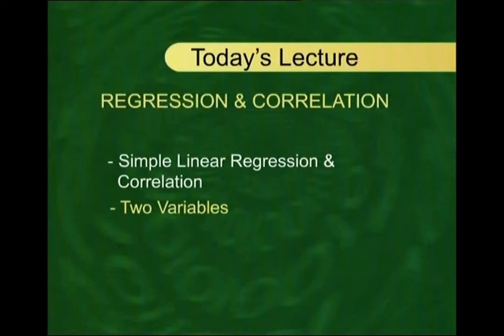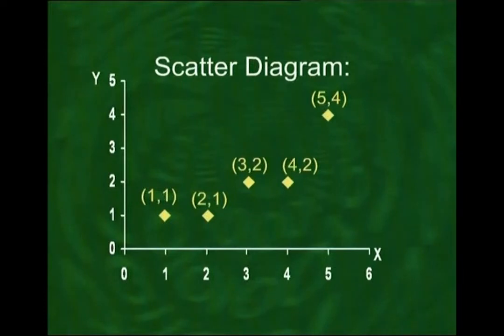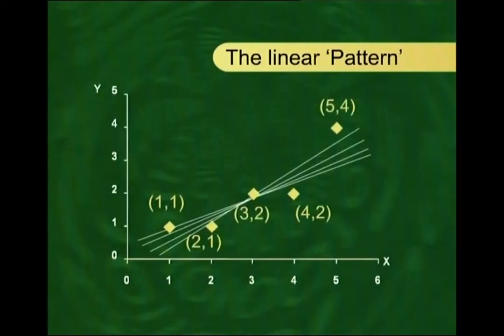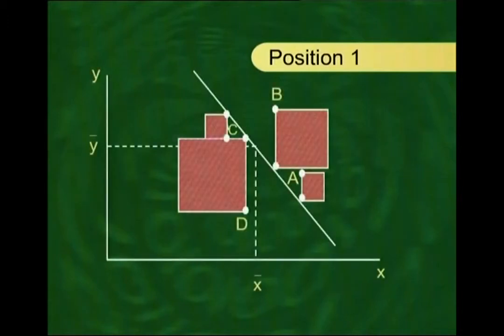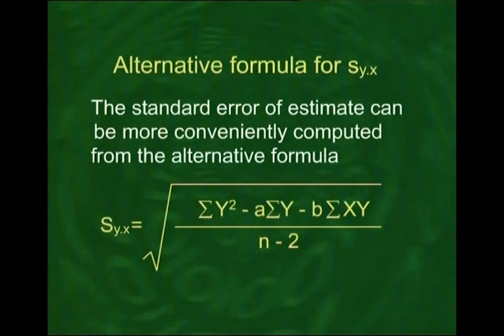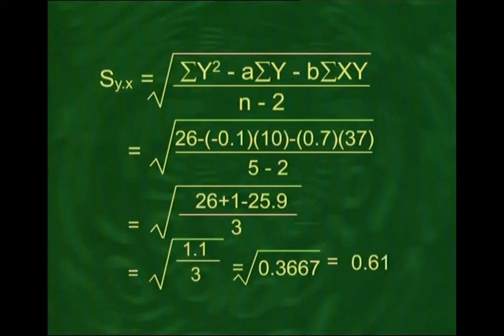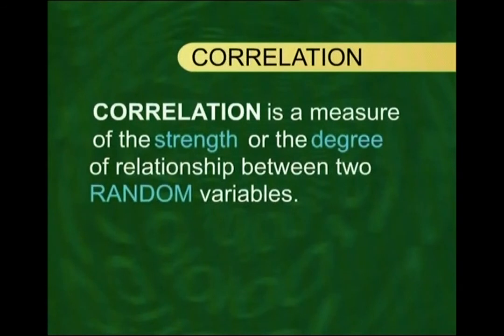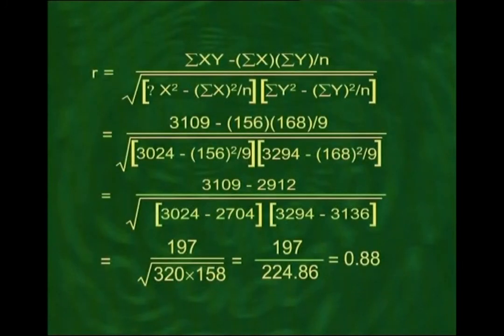Simple Linear Regression Standard Error of Estimate | Statistics and Probability | STA301_Lecture15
Lecture15 - Simple Linear Regression Standard Error of Estimate Correlation